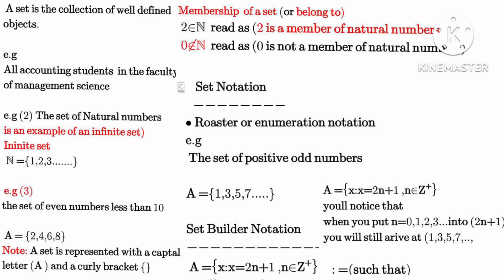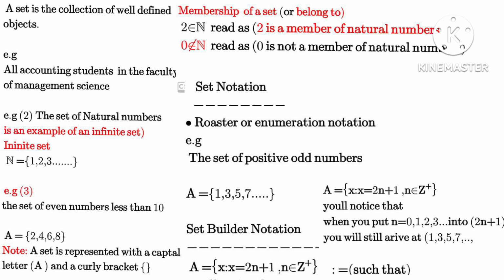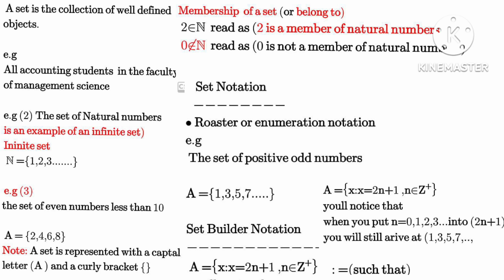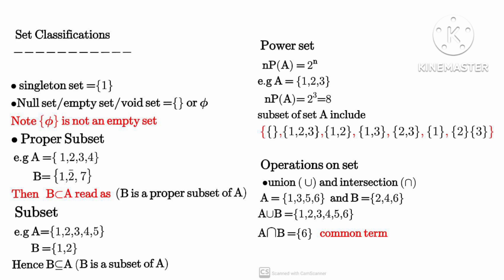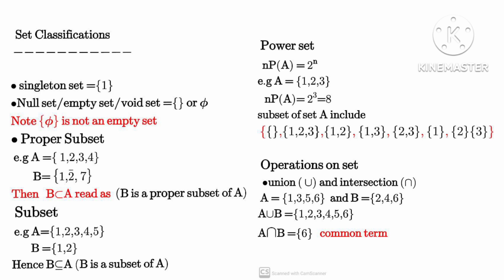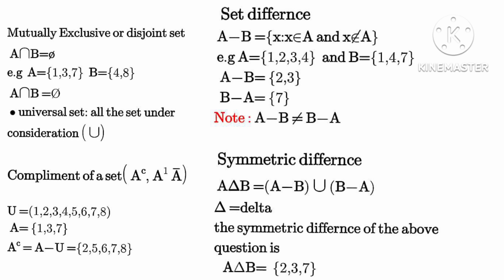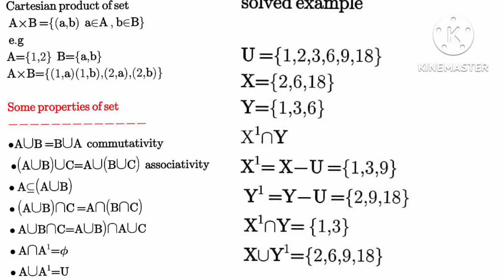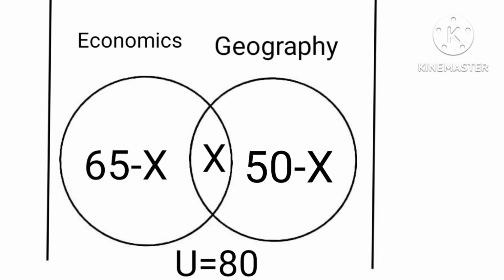SET AND SET OPERATIONS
This video entails full details and concept on set